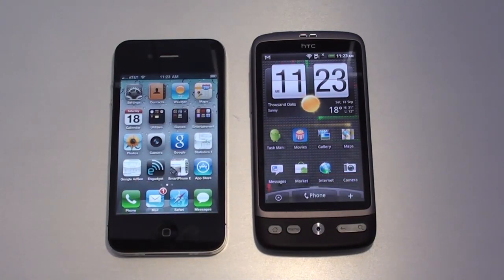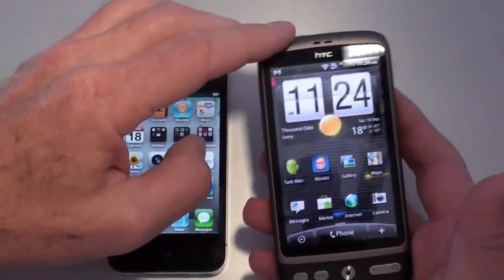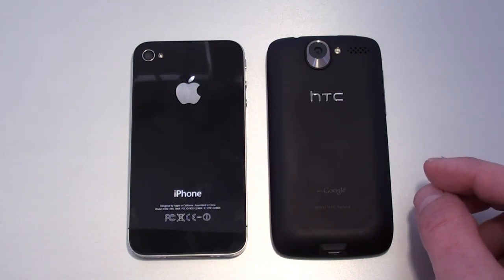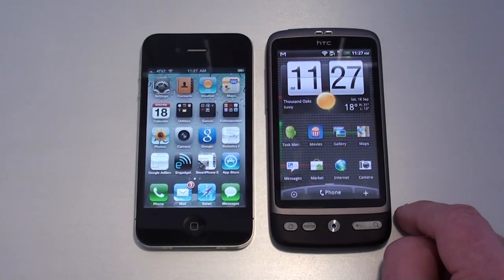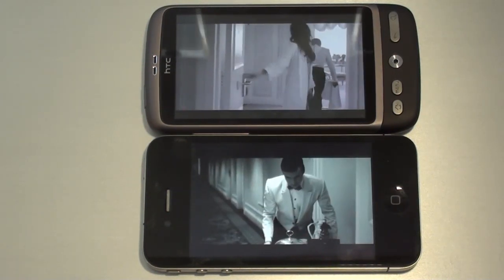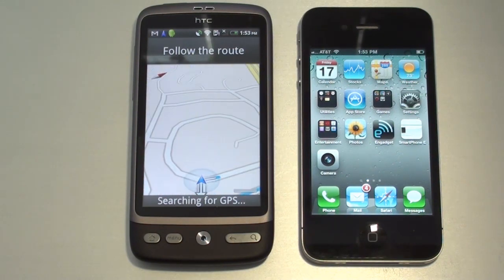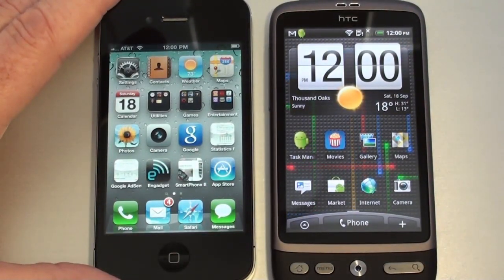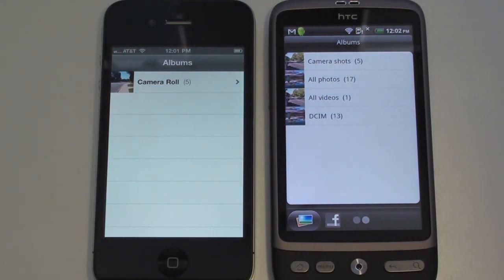Face Off Apple iPhone 4 Vs HTC Desire Part 1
Hands on face off between the iPhone 4 and HTC Desire. Part 1 compares specs, YouTube, Navigation and Speed test